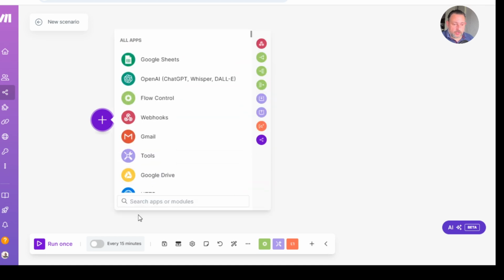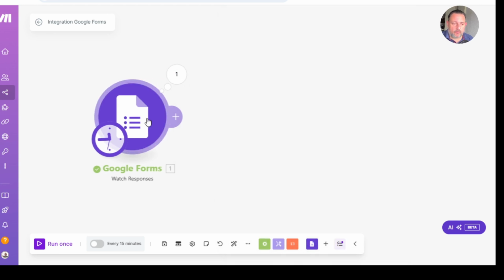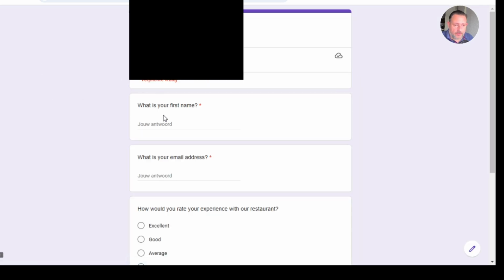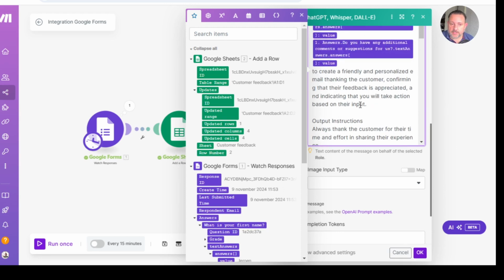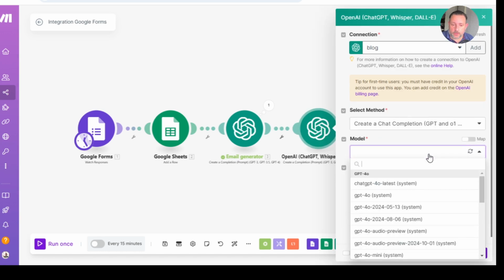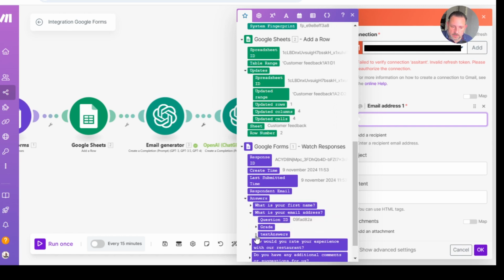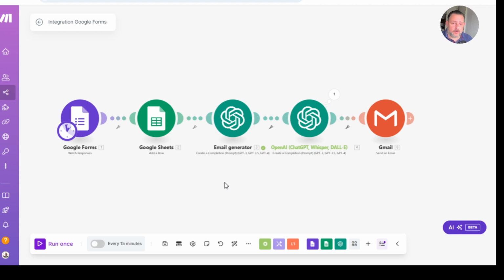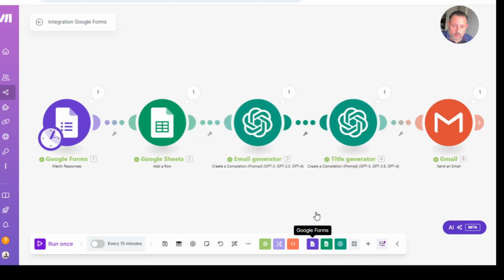Say goodbye to manual feedback emails! Automate with Make for instant results!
Automatically Respond to Customer Feedback,
and discover how you can streamline your customer engagement process effortlessly. In this detailed tutorial, we'll guide you through the steps of setting up automated responses to customer feedback using Make.com, a leading platform in automations.

What You'll Learn:
- The importance of timely responses to customer feedback for improved customer satisfaction and loyalty.
- Step-by-step instructions on creating workflows in Make.com to automate your feedback response process.
- Tips and tricks to customize your automated responses to fit your brand's voice and tone.

Whether you're a small business owner looking to enhance customer relations or an automation enthusiast eager to leverage Make.com's capabilities, this video is for you!